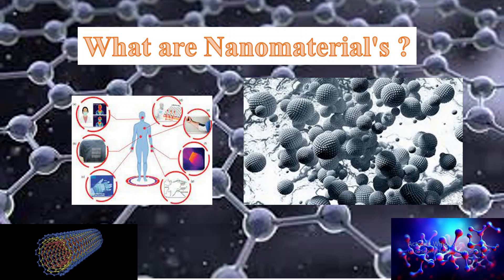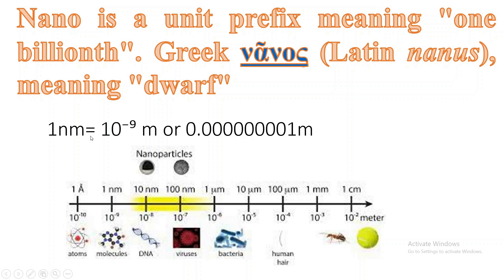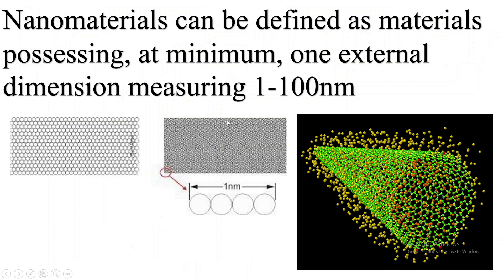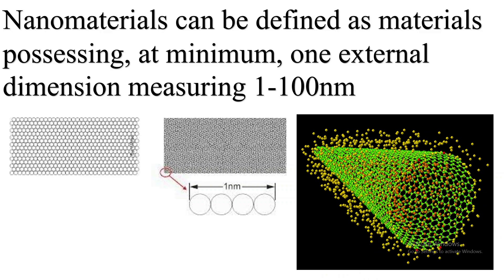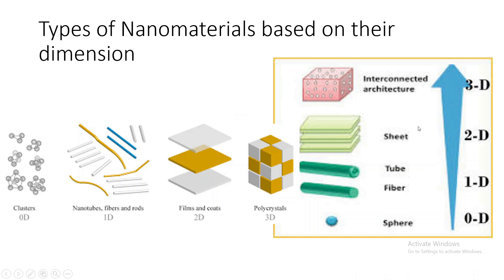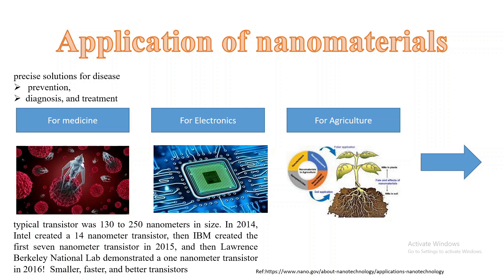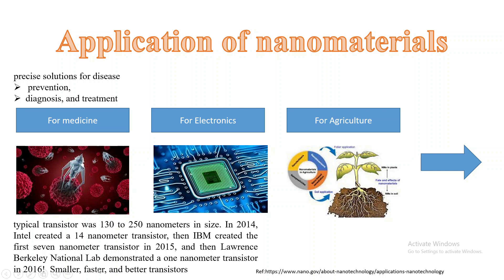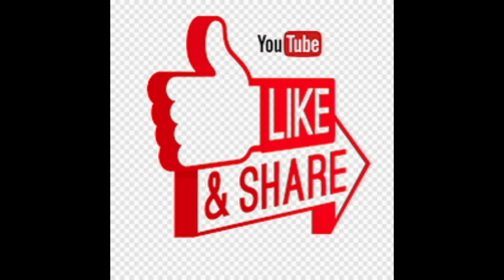What are Nanomaterials?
This video explains the origin of the word "nanomaterials" and how nanomaterials are classified according to their dimensions.